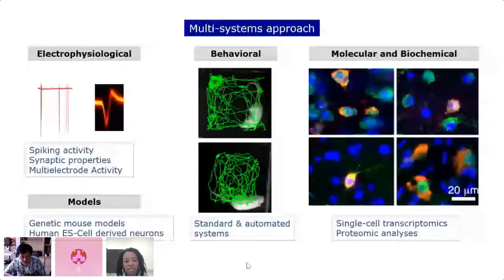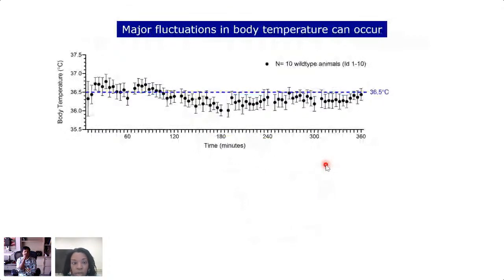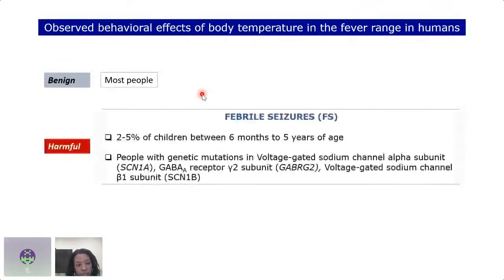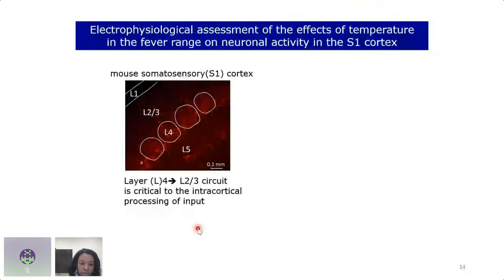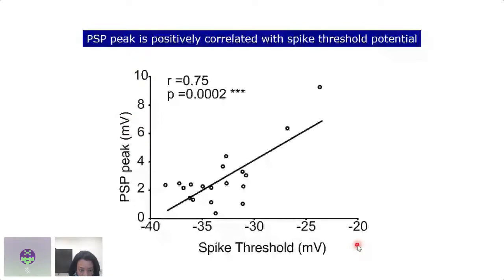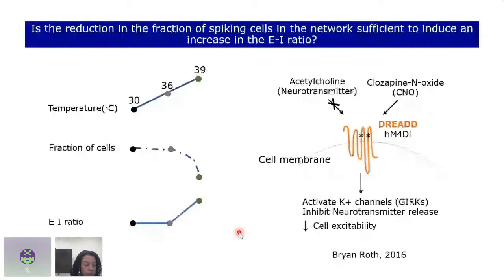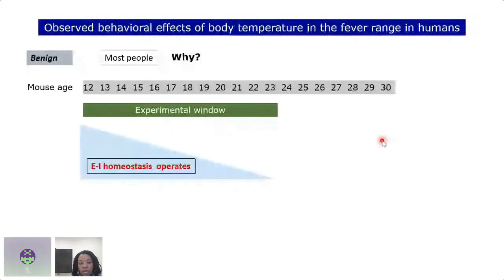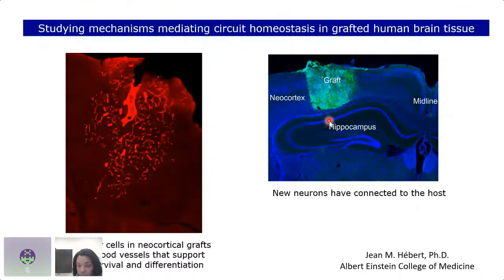Michelle Antoine - NYU Swartz Seminar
Circuit homeostasis: keeping a level head when the brain gets hot
Core body temperature is regulated to a setpoint between 36.1 to 37.8°C, with an average fluctuation of 0.5°C during a 24-hour day. Despite mechanistic safeguards, major temperature deviations (1-3°C) from the setpoint occur in the body and in turn the brain. For unknown reasons, in most mammals (humans included), these increases in brain temperature are benign. However, macro-fluctuations in brain temperature in some cases result in deleterious outcomes such as seizures. In this talk, I will describe a mechanism for circuit-level adaptive regulation of cortical activity during macro-fluctuations in brain temperature. I will also discuss how this mechanism can be applied towards the understanding of the pathology of Autism Spectrum Disorder.